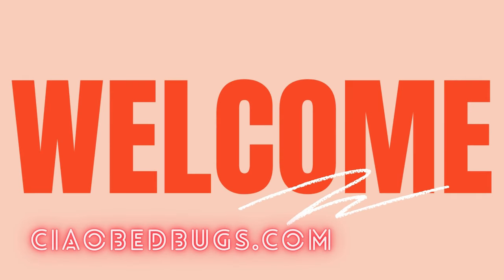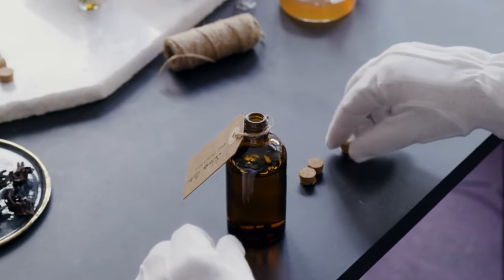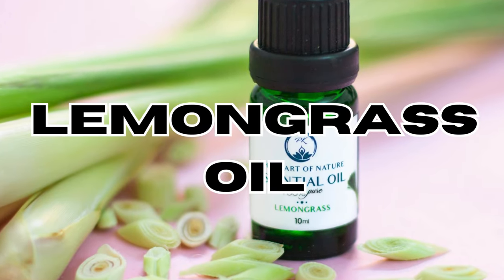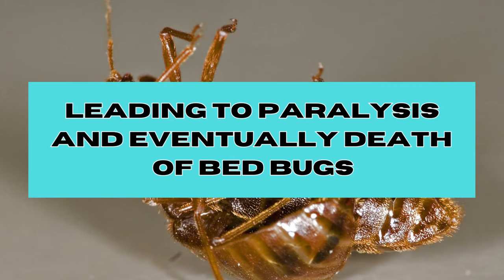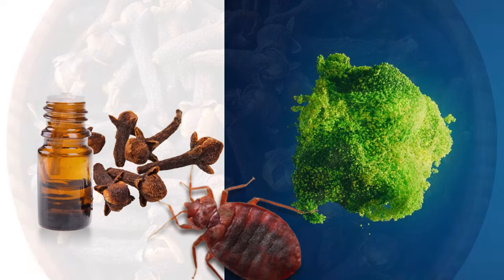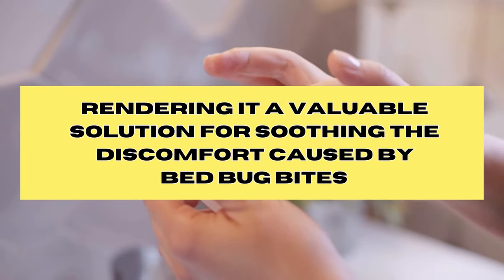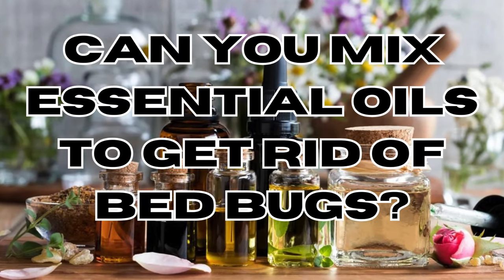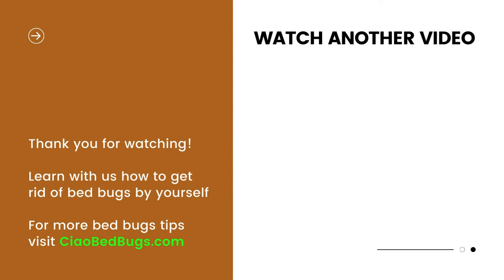Should You Use Essential Oils for Bed Bugs?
✨ *DIY Bed Bug Elimination Kit* :

1.  *Best Bed Bug Traps* : 🛏️ Best bed bug traps

2.

3. *Bed Bug Interceptors Cups* : 🚫 Purchase the best items

4. *Bed Bug Mattress Encasement* : 🛡️

5. Best *Bed Bug Heater* on the market

6. Best *Steam Cleaner for Bed bugs* on the market

Timestamps:

0:00 Introduction
0:18 Do Any Essential Oils Work for Bed Bugs?
1:57 Lemongrass essential Oil
2:40 Oregano Oil
3:28 Cedarwood Oil
3:56 Clove Oil
4:38 Bergamot Oil
5:29 DIY Essential Oil Spray for Bed Bugs
5:53 Can you mix essential Oils to get rid of Bed bugs?

🌿 *Introduction:*
   Welcome to our in-depth exploration of using essential oils as a natural solution for bed bug issues. In this video, we'll address the common question: do essential oils really work against bed bugs? Let's dive into the research and find out.

🔍 *Chapter 1: Do Any Essential Oils Work for Bed Bugs?*
   Delve into the science behind essential oils and their potential effectiveness in combating bed bugs. We'll explore key considerations and set the stage for understanding how these natural remedies may play a role in pest control.

*Chapter 2: Lemongrass Essential Oil*
   Lemongrass essential oil takes the spotlight in this chapter. Learn about its distinct properties, including its refreshing aroma and potential impact on bed bugs. Discover how this oil can be incorporated into your pest management routine.

*Chapter 3: Oregano Oil*
   Oregano essential oil, known for its antimicrobial properties, is a contender in the battle against bed bugs. Explore the unique characteristics of oregano oil and its potential as a natural remedy for these unwelcome pests.

*Chapter 4: Cedarwood Oil*
   Nature's gift, cedarwood essential oil, is explored in this section. Uncover the reasons behind its reputation for repelling insects and learn how it might be a powerful ally in eliminating bed bugs from your home.

*Chapter 5: Clove Oil*
   Clove oil, with its strong and distinctive scent, has properties that can be harnessed for pest control. Discover how clove oil may contribute to your efforts in addressing bed bug infestations.

*Chapter 6: Bergamot Oil*
   The delightful bergamot essential oil steps into the limelight. Explore its unique qualities and how its pleasant aroma might be a valuable addition to your natural bed bug defense strategy.

*Chapter 7: DIY Essential Oil Spray for Bed Bugs*
   Get hands-on with a practical guide on creating your very own essential oil spray for bed bugs. We'll walk you through the steps, ensuring you're equipped with the knowledge to implement this DIY solution effectively.

*Chapter 8: Can You Mix Essential Oils to Get Rid of Bed Bugs?*
   The final chapter explores the possibility of combining essential oils for a synergistic effect. Understand the precautions and benefits of mixing oils to create a customized approach in your battle against bed bugs.

🛌 Say goodbye to sleepless nights and embrace the natural power of essential oils in the fight against bed bugs. 🌱💤

Some of the links on this page are affiliate links from Amazon for example, meaning, at no additional cost to you, I may earn a commission if you click through and make a purchase. Thank you for supporting us.

Music in the video:
 / vexento